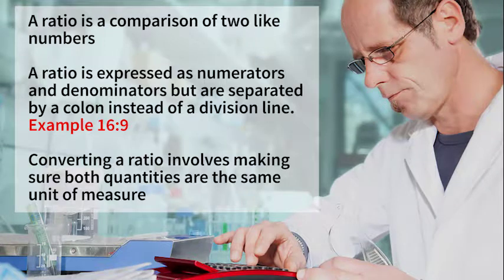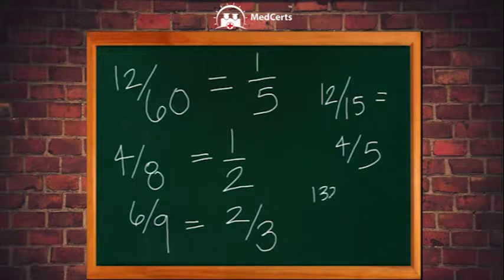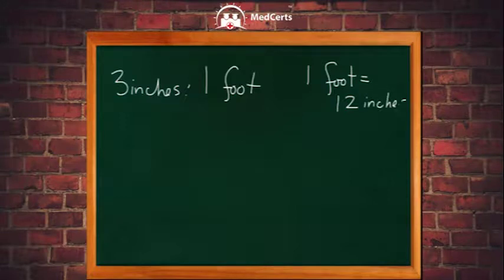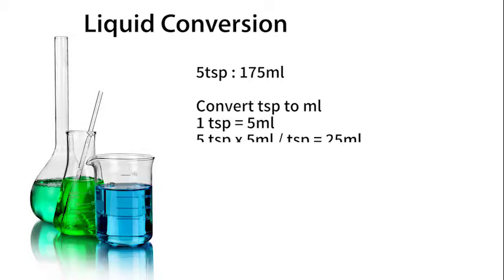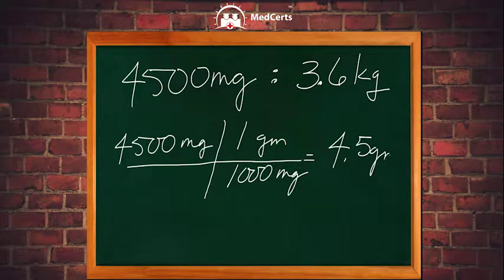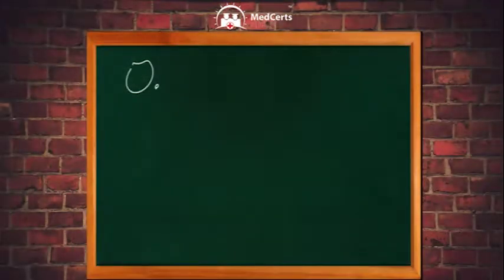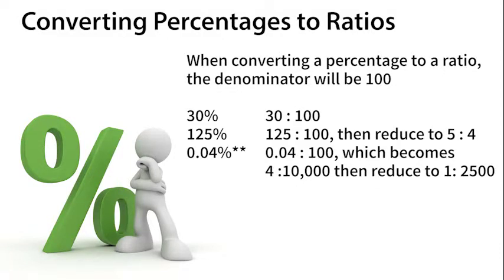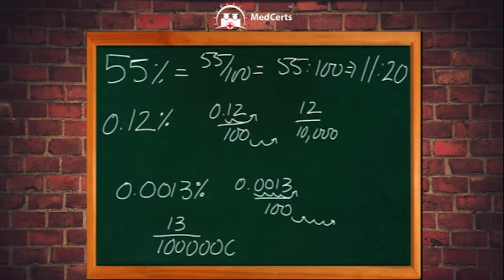RX2100 Ch22 1 Ratios